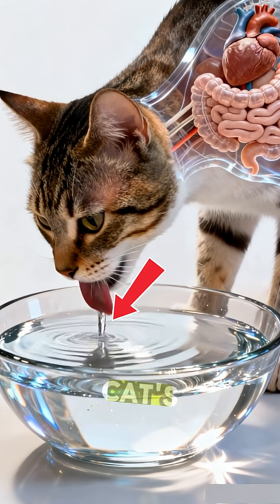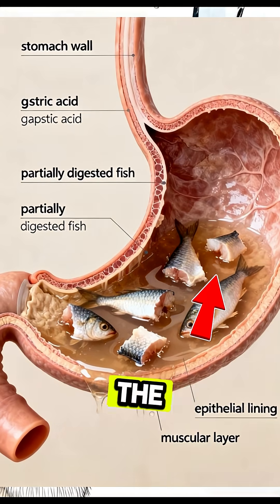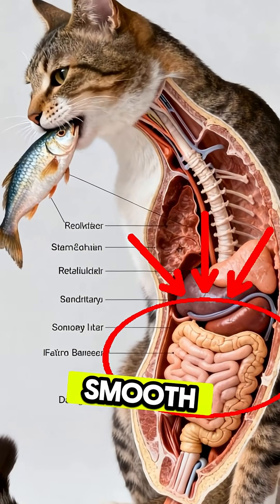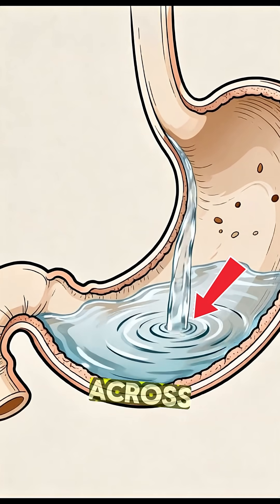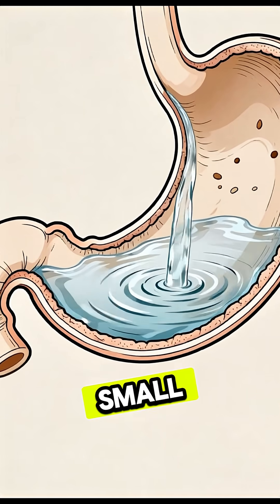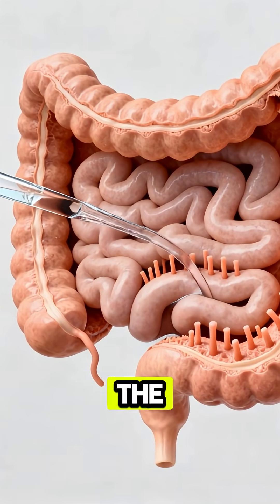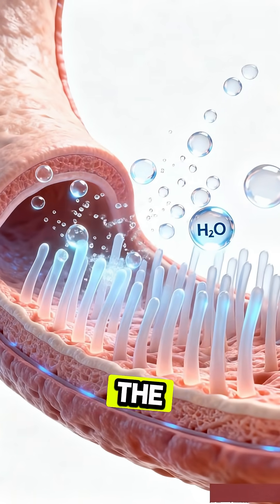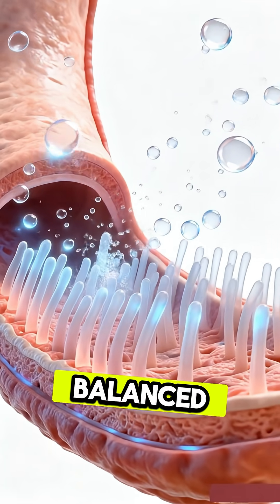What Happens When a Cat Drinks Water? 🐱💧 Full Digestion & Absorption Explained!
“Ever wondered what happens inside your cat’s body when it drinks water?
This video takes you on a detailed journey through the feline digestive system—showing how water enters the mouth, travels through the esophagus, reaches the stomach, and gets absorbed by the small and large intestines.
You’ll learn how hydration supports digestion, nutrient absorption, kidney function, and overall feline health.
Perfect for pet owners, students, and anyone curious about animal biology.
Watch the hidden science behind every sip your cat takes!”CatWater